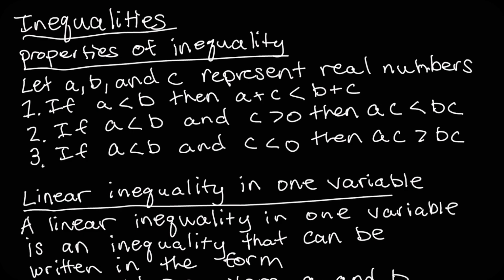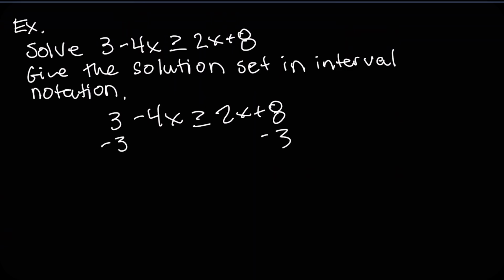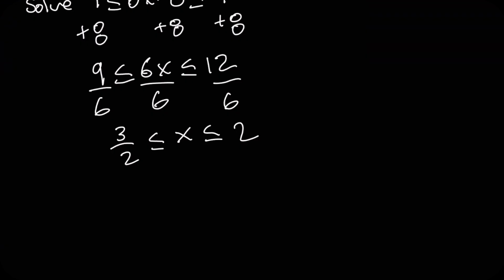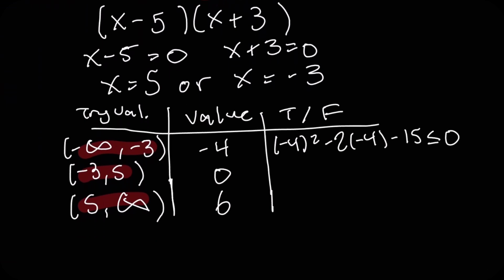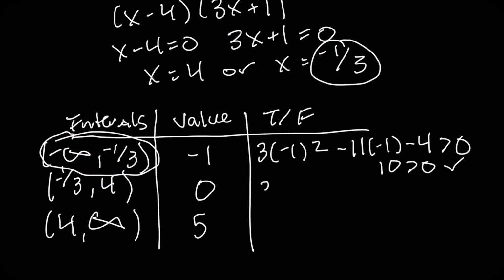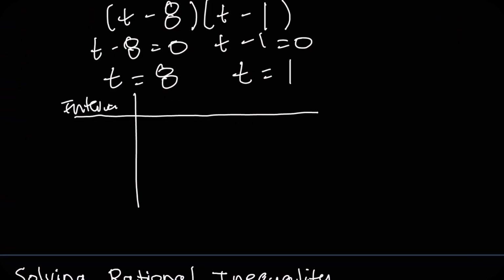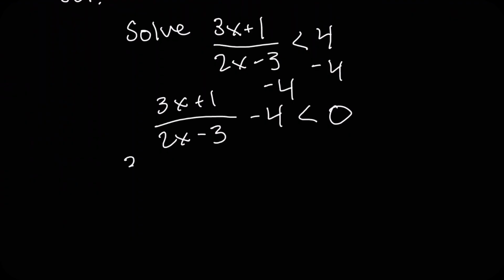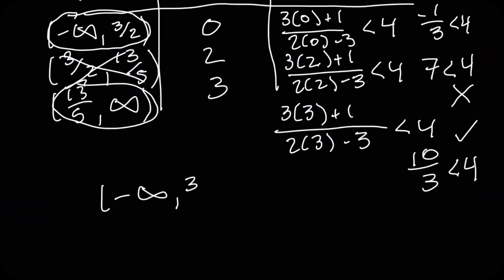How to Solve Inequalities (Full Lesson) - College Algebra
In this video, we cover the full spectrum of Inequalities for College Algebra. We start with the basics of linear inequalities and interval notation, then move into advanced non-linear topics like Quadratic and Rational inequalities and also word problems.

Timestamps:
00:00 Introduction to inequalities
44:16 Solving a linear inequality
01:54 Inequality intervals
03:45 Inequality with solution set
05:19 Inequality word problem
08:38 Solving quadratic inequalities steps
09:27 Solving quadratic inequalities example
17:19 Finding projectile height
23:07 Solving rational inequality